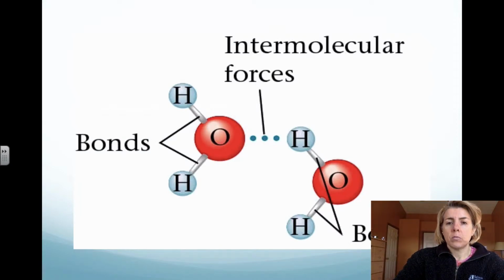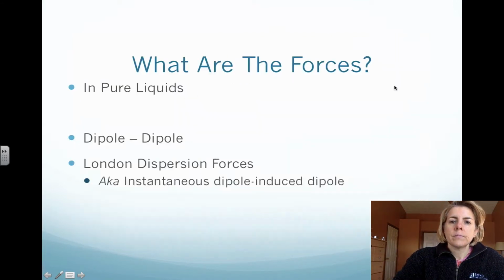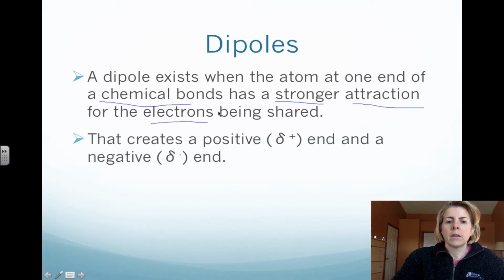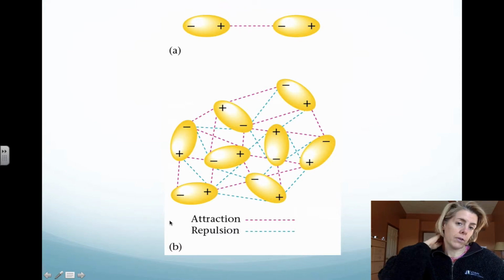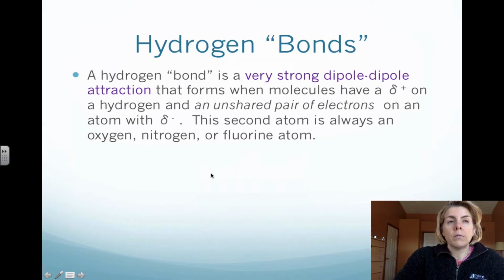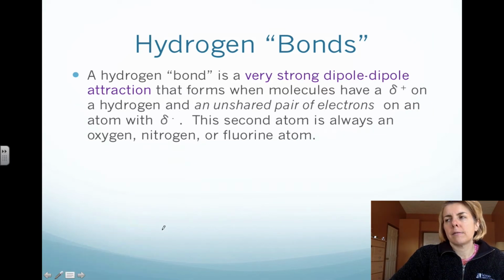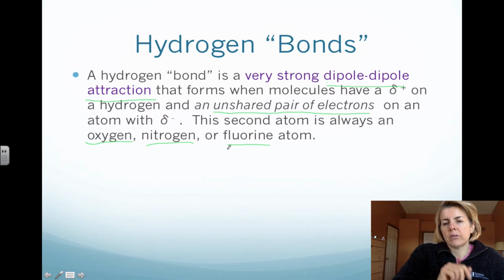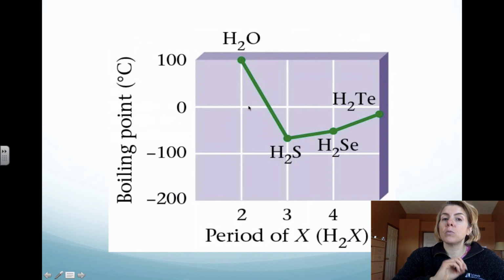Chapter 12 States of Matter Part III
This video describes the kinetic molecular theory of liquids and dipole-dipole attractions or hydrogen bonding.